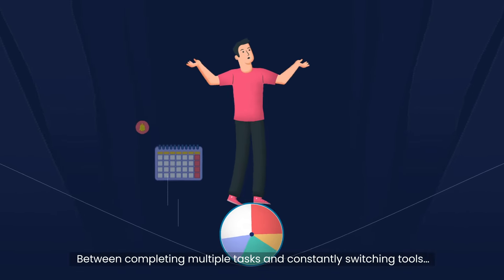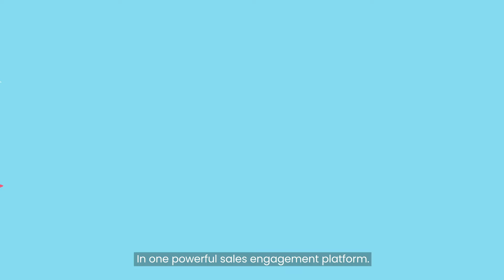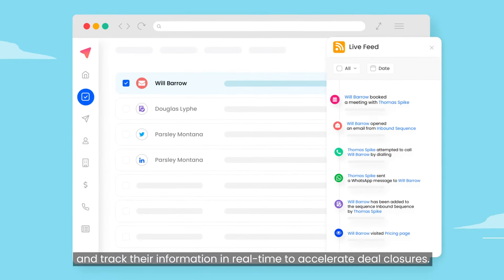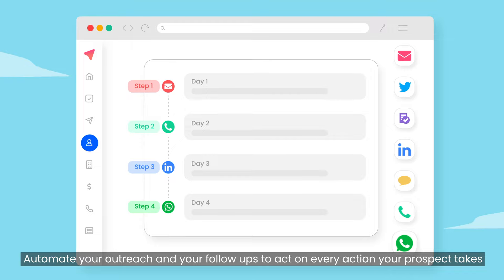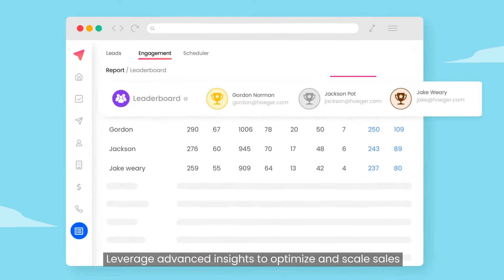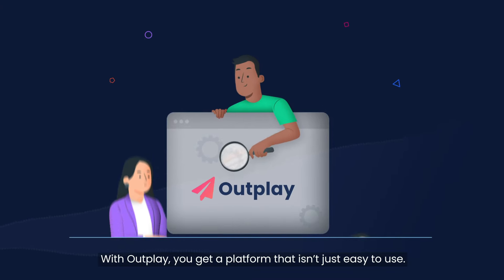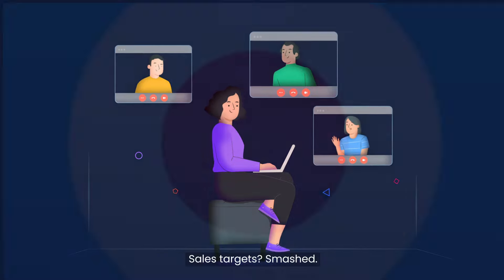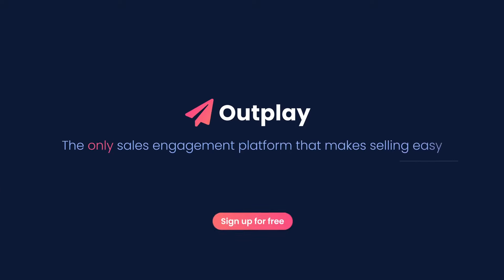The ONLY sales engagement platform that makes SELLING easy | Outplay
Need a sales engagement platform that helps you drive predictable revenue? Want an outbound sales software that goes beyond just outbound sales? Looking for a Salesloft alternative without the lofty price tag?

Looking up Outreach.io alternatives that aren’t clunky? Meet Outplay. The ONLY sales engagement platform that makes selling easy.

Transcript:

Sales teams have a tough job.

Between completing manual tasks and constantly switching tools…
there’s not much time left to SELL.

It’s time to make SELLING easy - with Outplay.

Give your sales team everything they need - in one powerful sales engagement platform.

With Outplay, your sales team can...

PROSPECT from a database of millions
ENGAGE across Email, Twitter, LinkedIn, Text, and Calls
and
TRACK their efforts in real-time to accelerate deal closures

Source qualified leads right from Outplay, and add them to the right sequences to start booking meetings from the get-go

Automate your outreach AND your follow-ups to act on every action your prospect takes

A/B test every element of your campaigns to keep them personal

Book and track your meetings without missing a thing with the Meeting Scheduler

Leverage advanced insights to optimize and scale sales

AND best of all,

Bring your CRM, email, dialer, and all other tools onto one single platform. No more switching screens.

With Outplay, you get a platform that isn’t just easy to use. You get one that’s easy to implement. With customer support that is truly supportive, you can get up and running in days. And start booking meetings now, not next quarter.

And we know what that means.

Sales targets? Smashed. Revenue growth? Accelerated.

So what are you waiting for? Try Outplay.

The ONLY sales engagement platform that makes SELLING easy